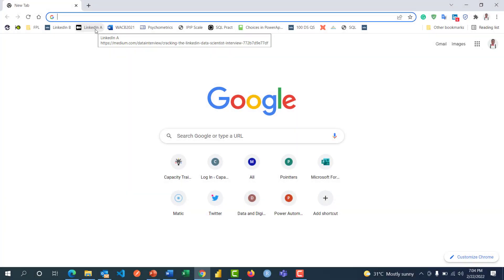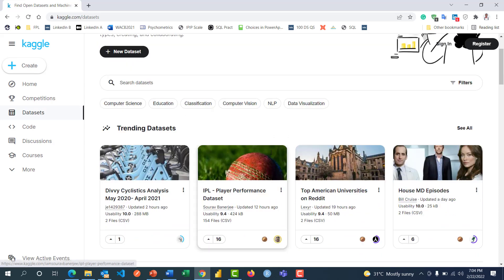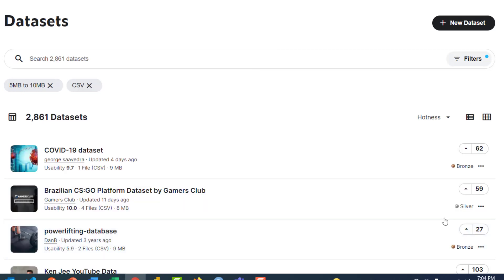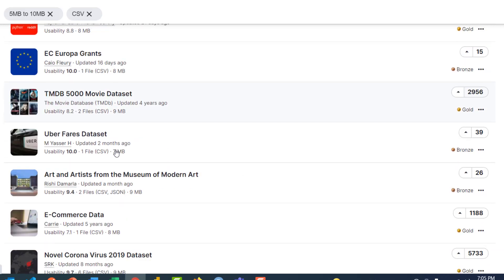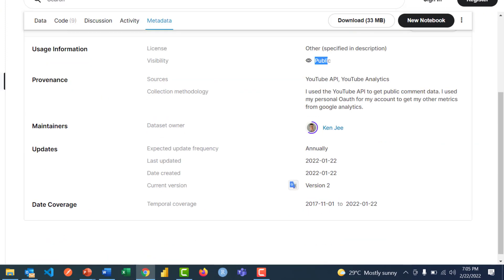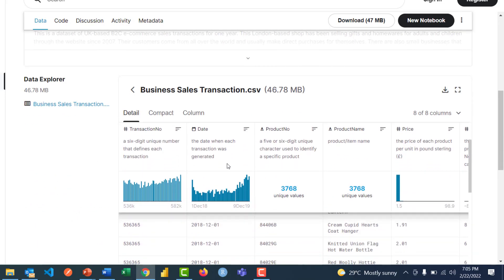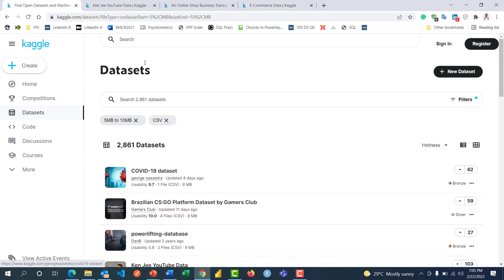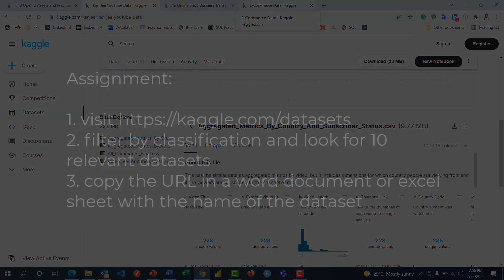Data Analysis for Absolute Beginners Pt9 | How to Source Project Data from Kaggle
Kaggle is most known today for competitive data science. you can also get useful data from the platform.

Check this video for a guide